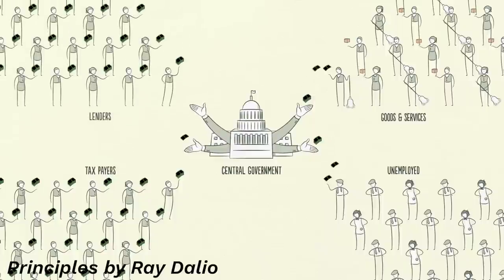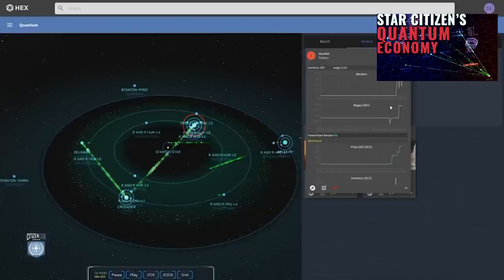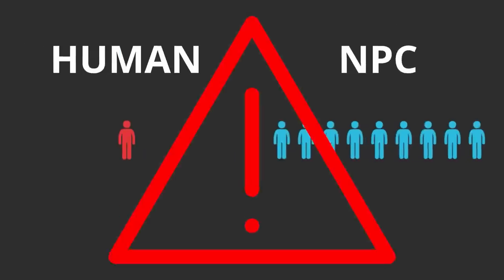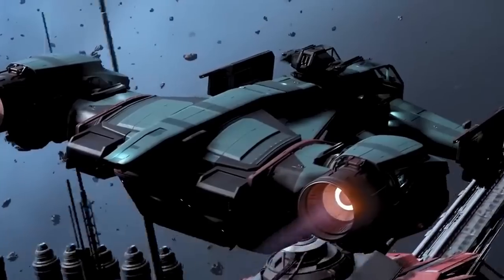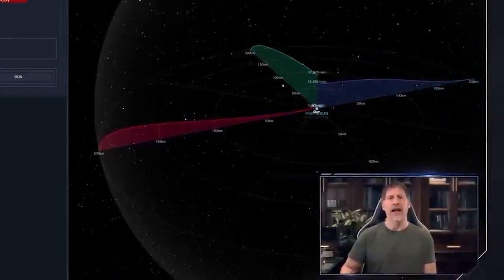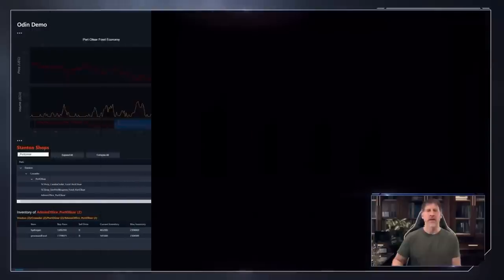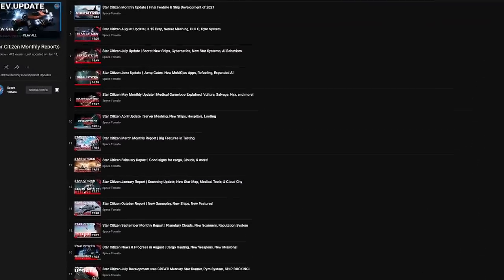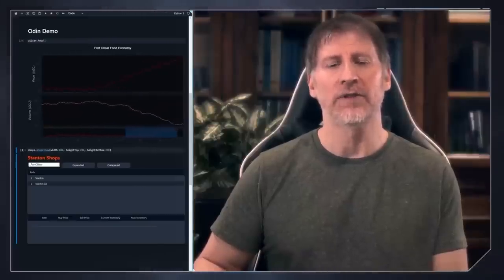Star Citizen Quantum | One of The Most Complex Economies In Gaming...That Still Doesn't Exist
The Star Citizen Quantum Economy is a long pursued concept that has STILL not proven itself, but a lot has been said about the system over the years that can be hard to find. This video will summarize the main operating aspects of the Quantum Economy Simulation in 10 minutes. Enjoy!

The Exclusive Version of this video will be releasing within 5 days of this.

ToC:
00:00 Star Citizen's Quantum Economy
01:00 The AI Simulation
06:15 Bounty Hunter V2
08:08 What Can You Play Now?